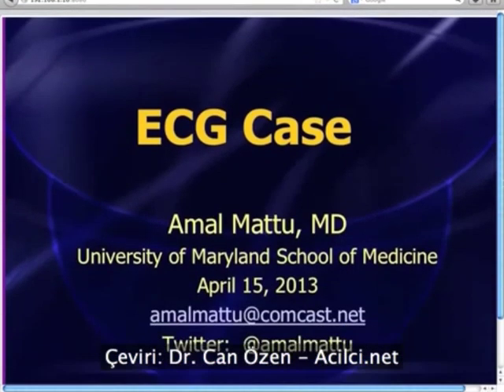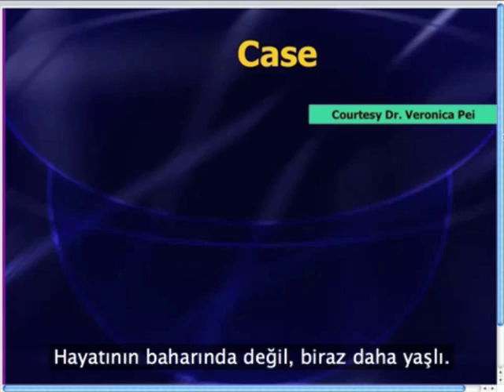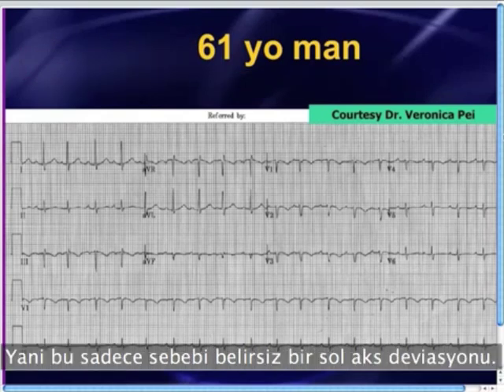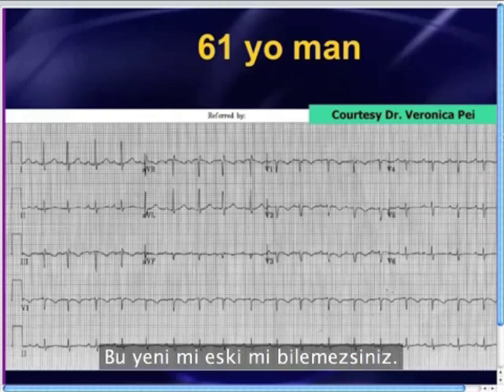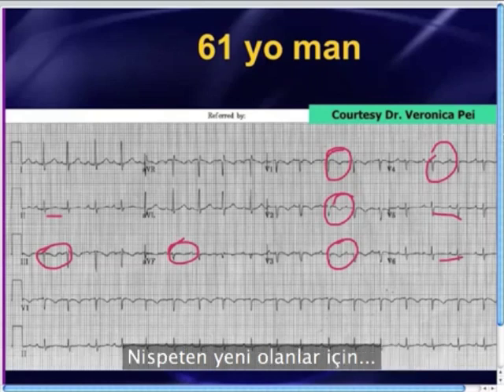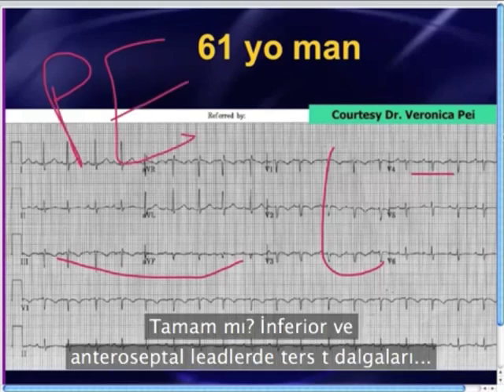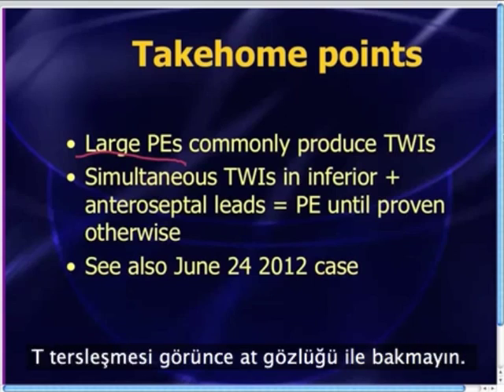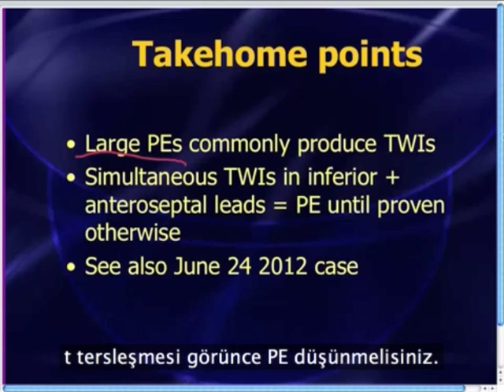Mattu EKG Vakası - 15 Nisan 2013 - Türkçe Altyazılı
Eş zamanlı inferior (III - aVF) ve anteroseptal (V1-3) T negatifliği = Büyük PTE

Kardiyak iskemi bulguları yokken gelişen bu şekildeki bir T negaitfliği PTE yönünden %99 prediktiftir!